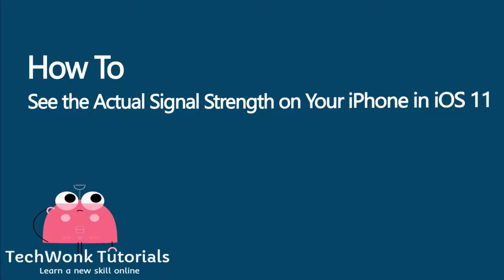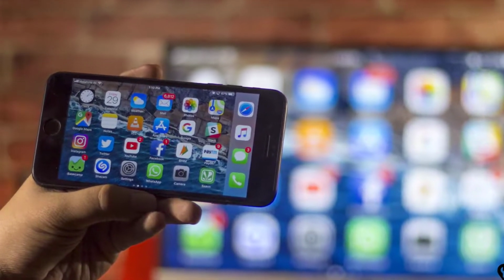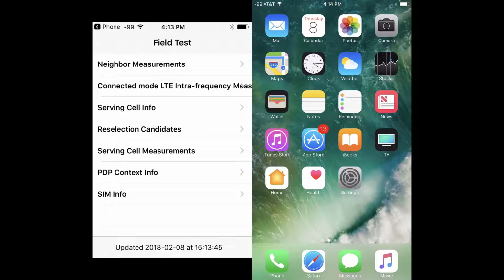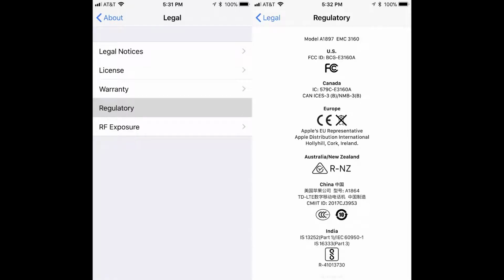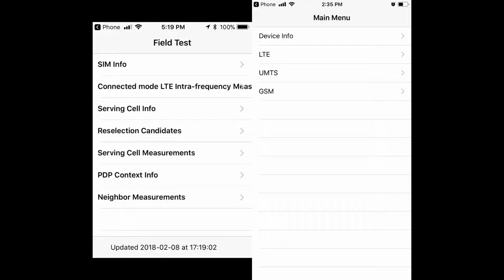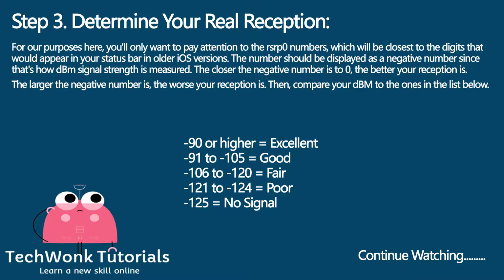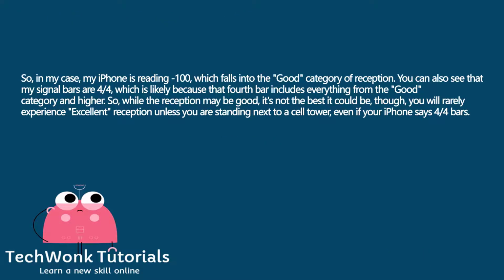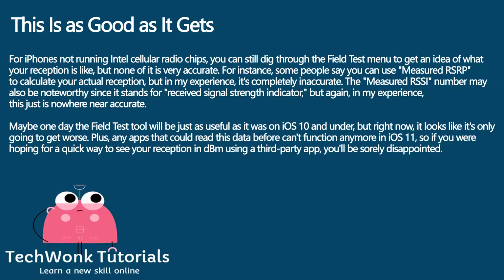How To See the Actual Signal Strength on Your iPhone in iOS 11 | TechWonk Tutorials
How To See the Actual Signal Strength on Your iPhone in iOS 11 - Video Tutorial | TechWonk Tutorials